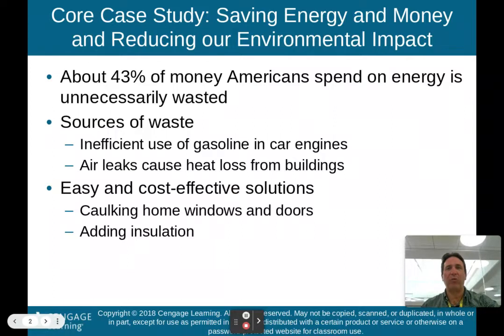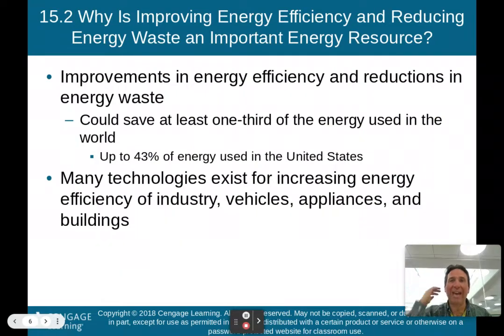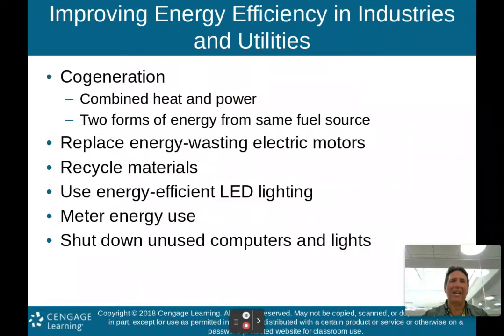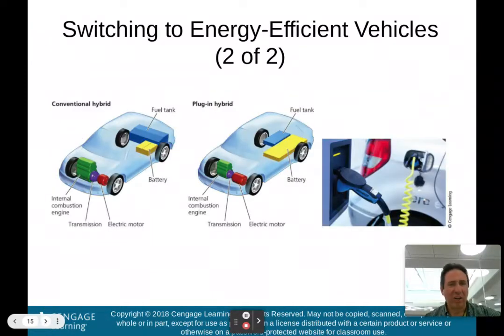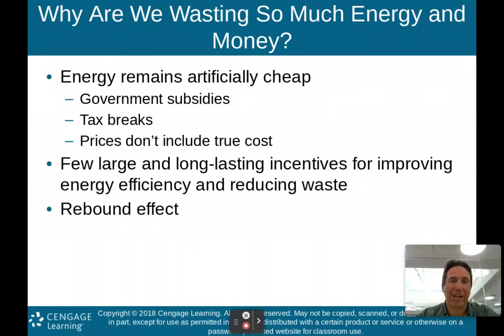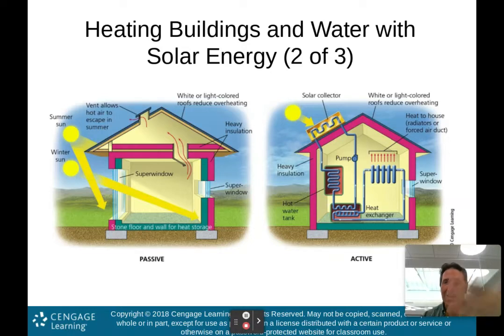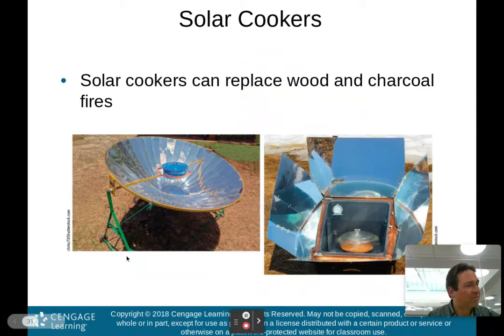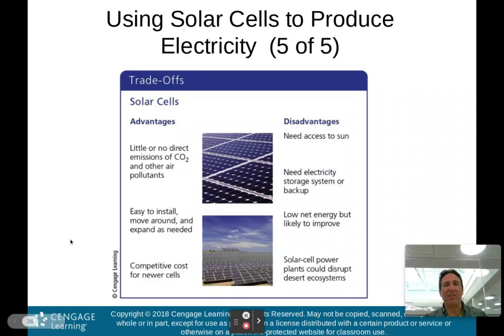APES Chapter 15 Part 1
This is Part 1 of my lecture on Chapter 15: Energy Efficiency and Nonrenewable Energy.